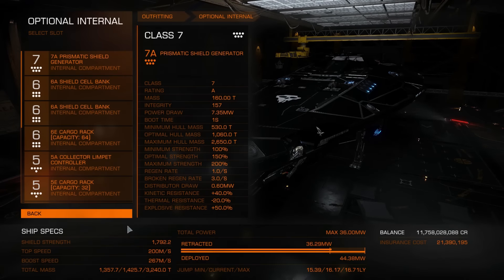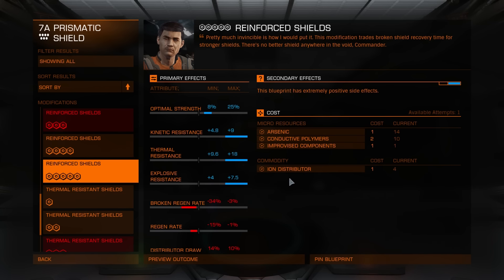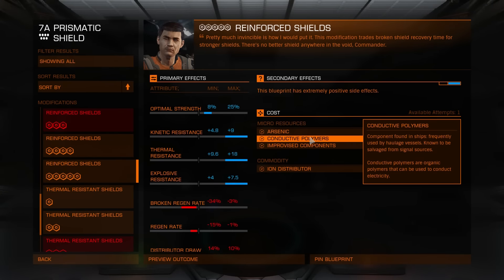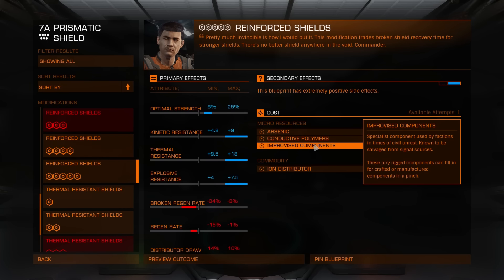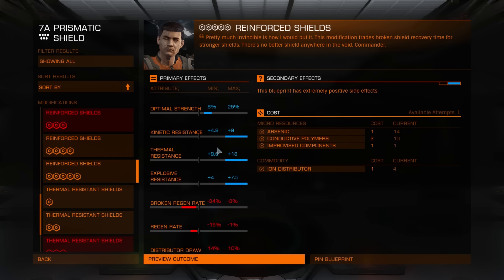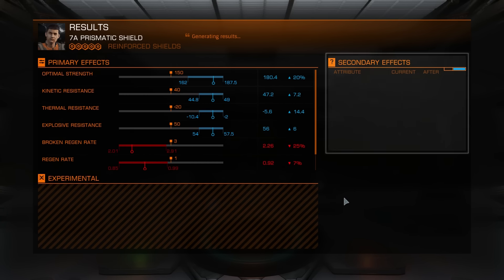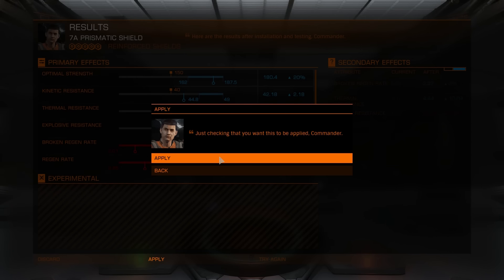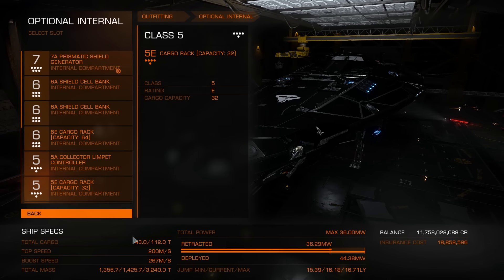Elite:Dangerous. Let's Upgrade. Reinforced Shields. Grade 5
Arsenic 1, Conductive Polymers 2, Improvised Components 1 and Ion Distributor 1, you can get all from missions or land and drive/mine asteroids for arsenic, kill haulers or visit USS for conductive polymers and visit USS for improvised components, missions are easiest way to obtain those resources (except for polymers, just kill type 9 :)